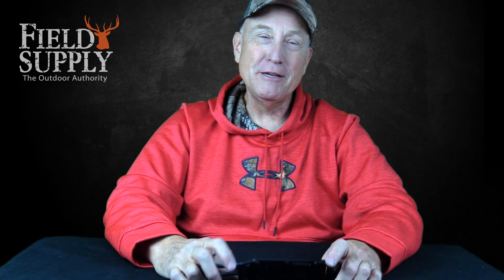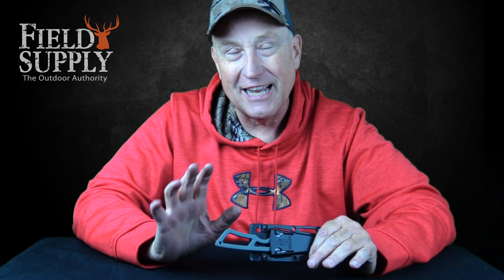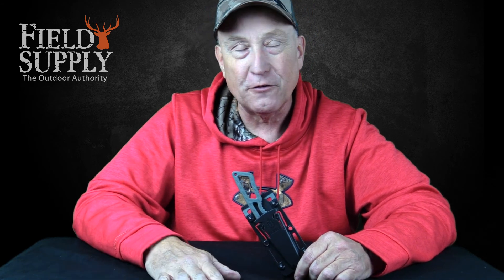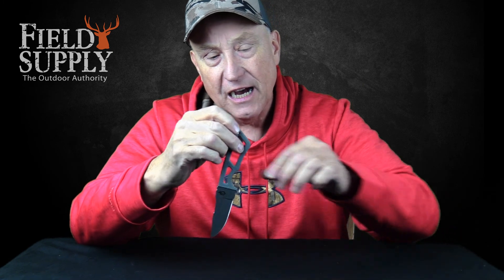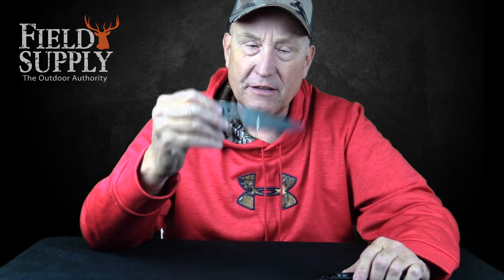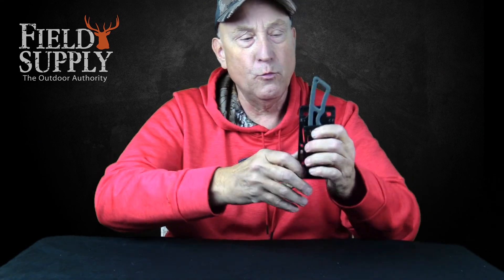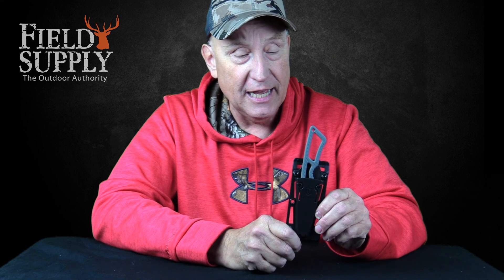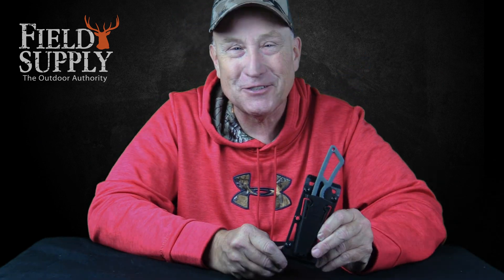Gerber Ghostrike Fine Edge Fixed Drop Point BDZ-1